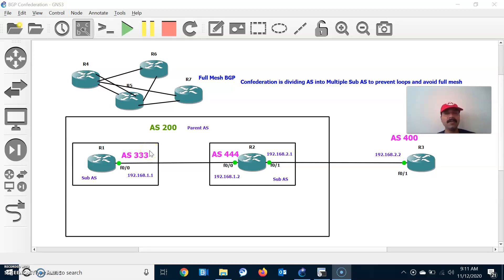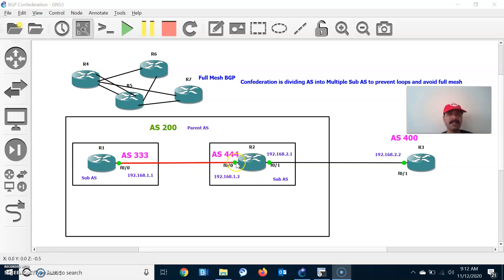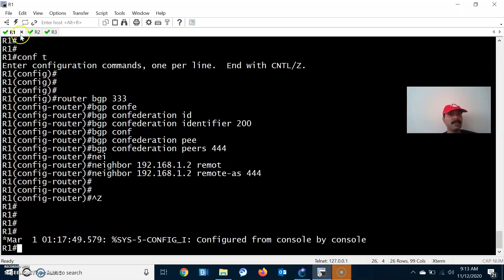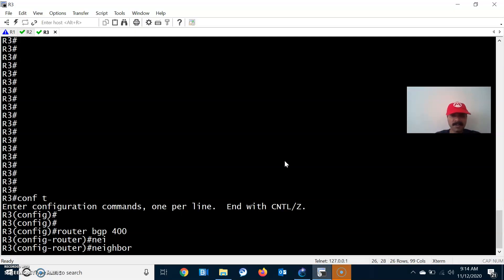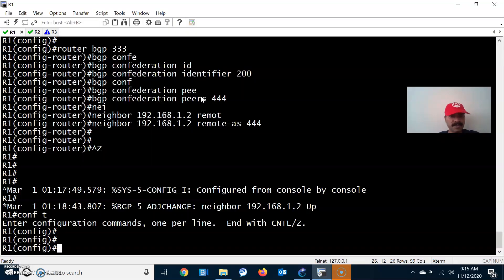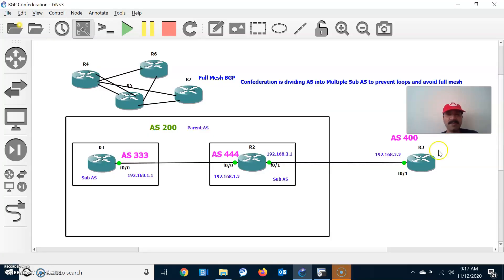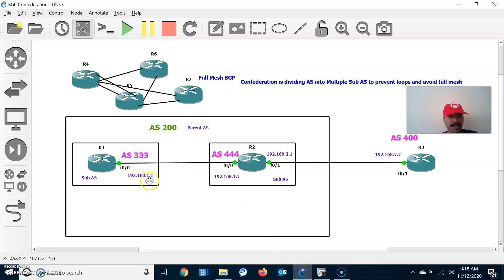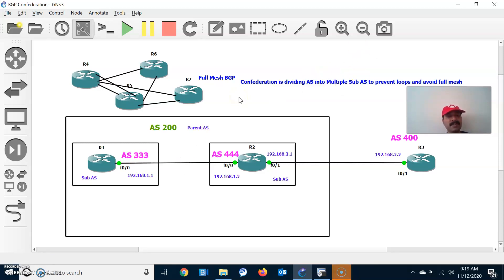BGP Confederation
Confederation is dividing As into Multiple Sub-AS
to avoid full mesh IBGP neighbor relationship